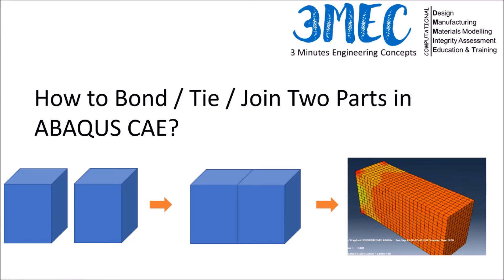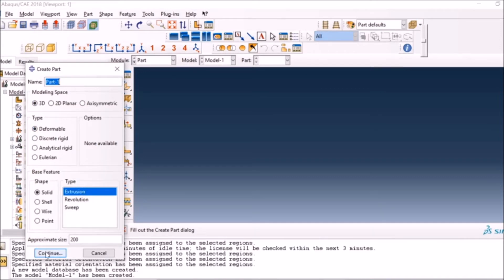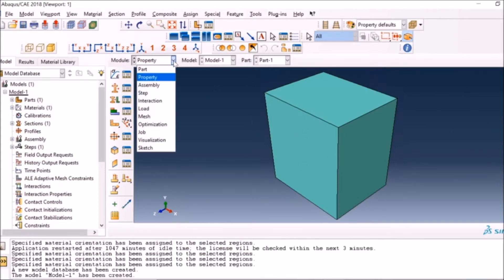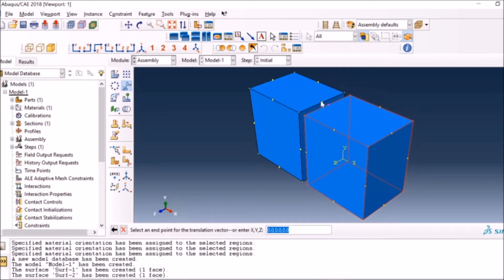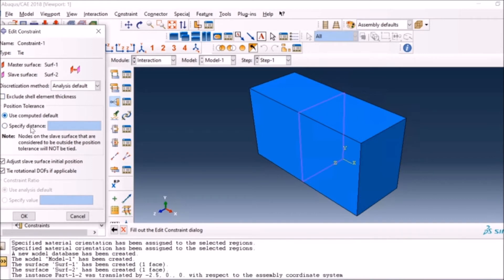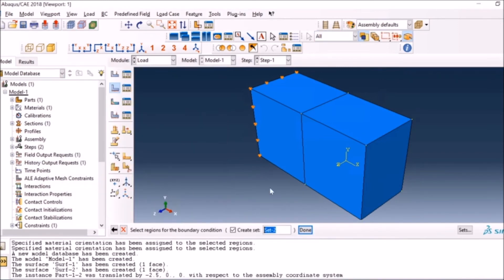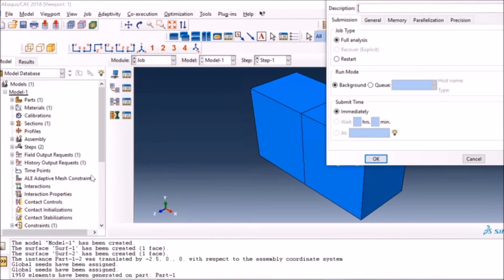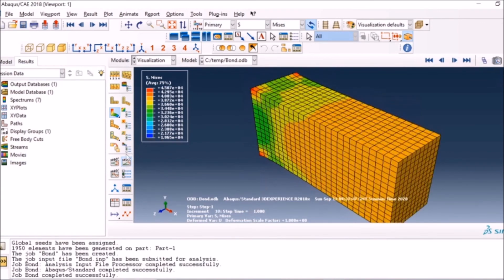Joining / Bonding / Tie two parts in FEA using ABAQUS CAE - ABAQUS Tutorial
This video provides the following in regards to bonding two components in ABAQUS CAE:
- How to create a 3D geometry
- Assigning material properties in ABAQUS CAE
- Creating assemblies in ABAQUS CAE
- Creating a bond (joint) between two parts in ABAQUS CAE